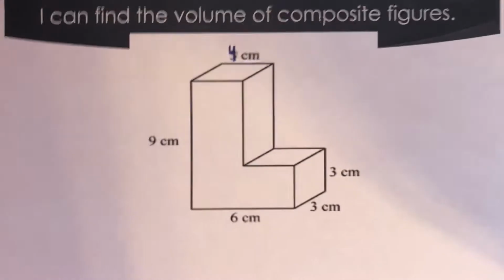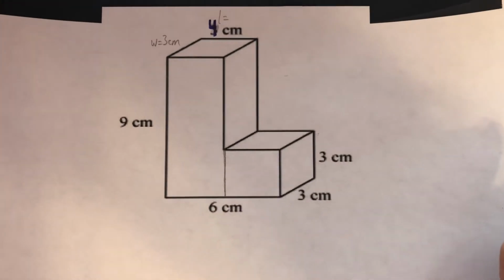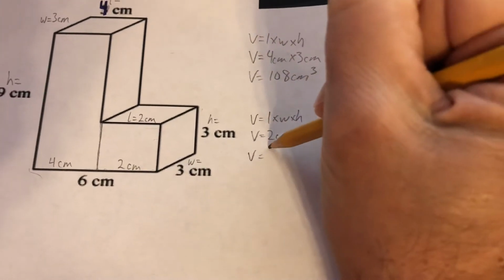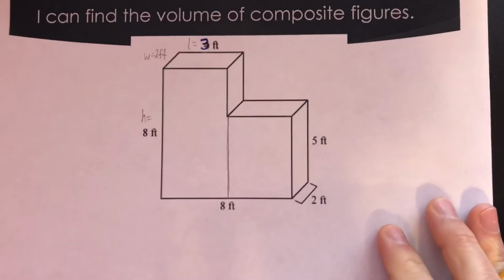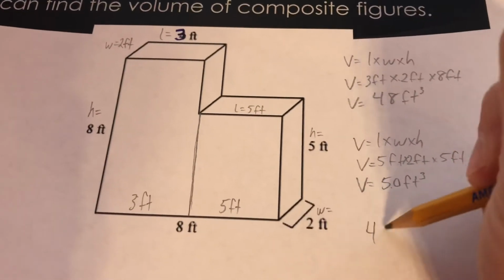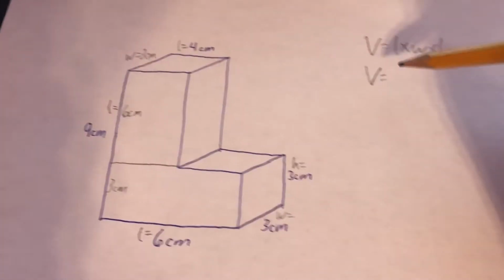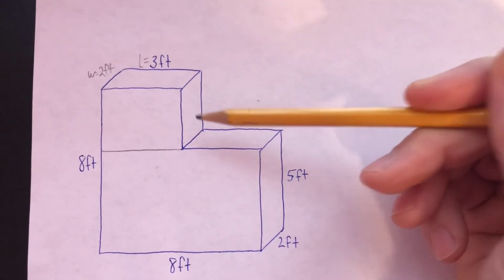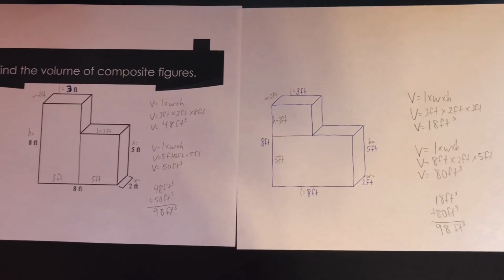Volume of Composite Figures 3